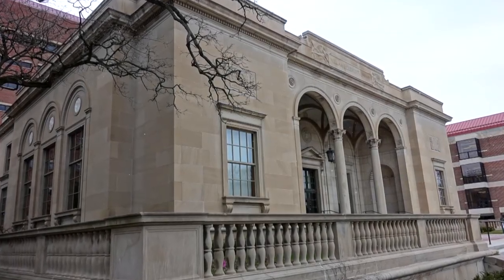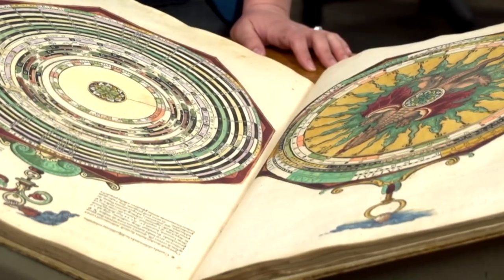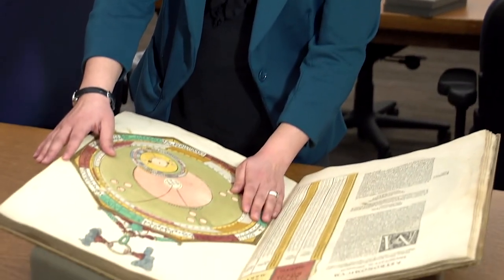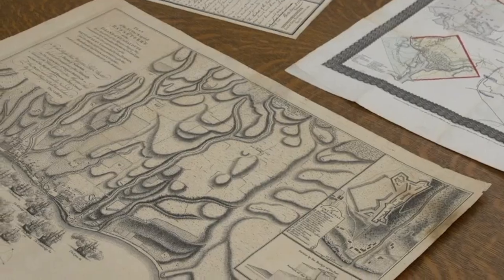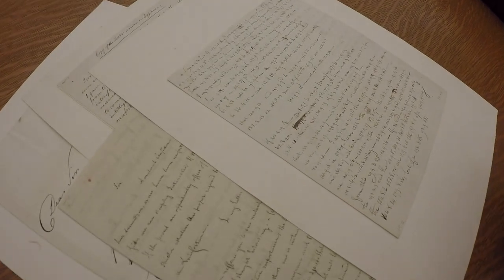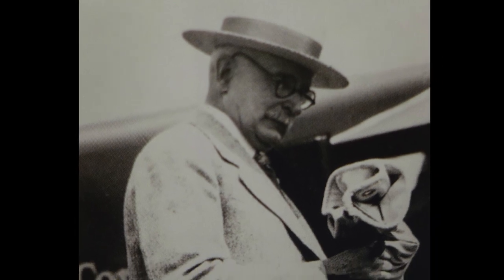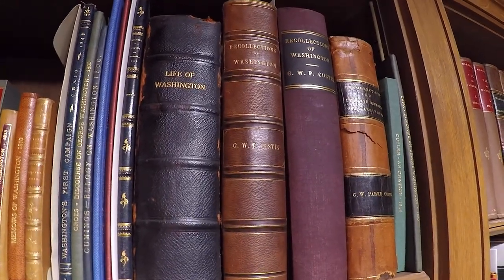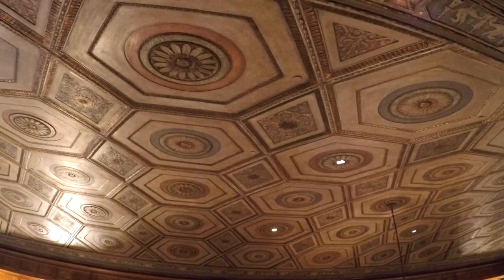University of Michigan's Clements Library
Designed by Michigan architect Albert Kahn, the Clements Library—located next door to the president’s house—is a landmark on U-M’s central campus that houses one of the most comprehensive collections of early American history in the world